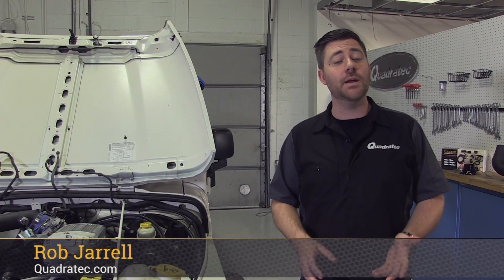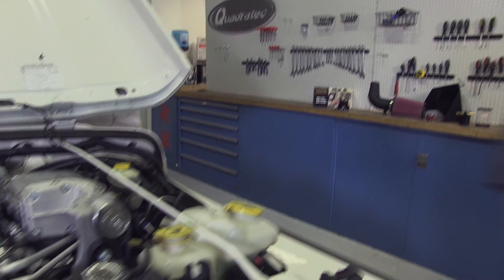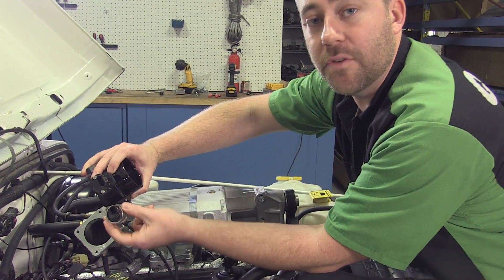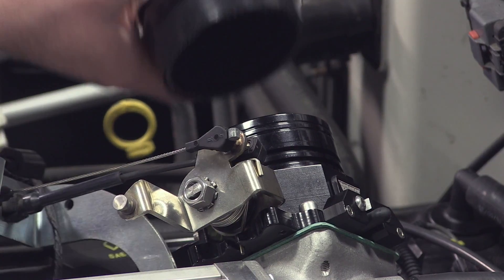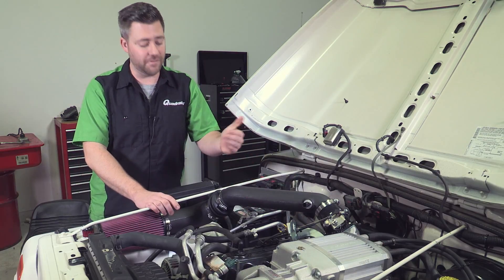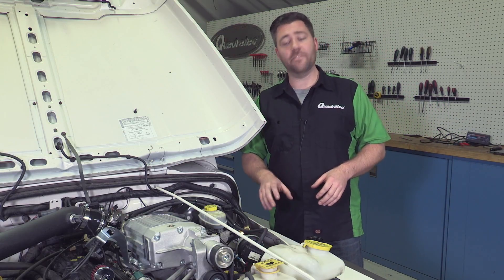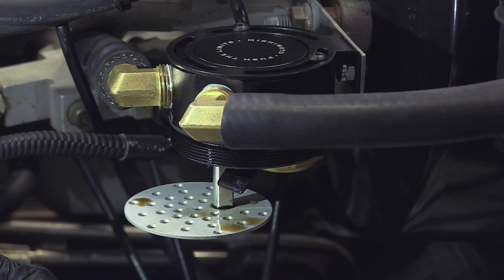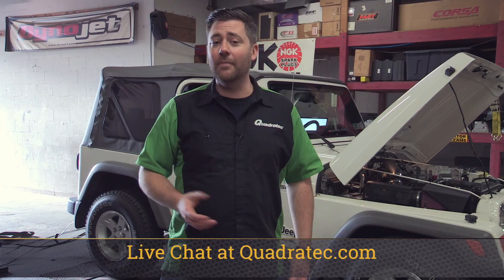Project: PearlJ Pt 2 - Air Intake and Throttle Body Install and Dyno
For Part 2 of Project: PearlJ, we install an AIRAID Intake System, a K&N Crankcase Vent Filter, a Painless Wiring Hi-Velocity Throttle Body and a Mishimoto 2 Port Compact Baffled Oil Catch Can on Mike's 2005 Wrangler TJ to go with the Sprintex Supercharger to squeeze as much power out of this build as we can.